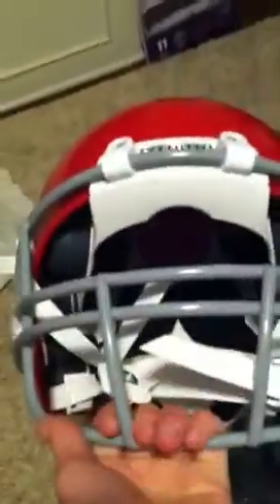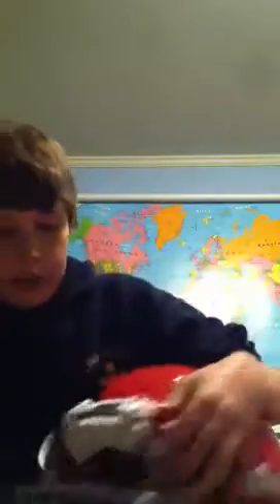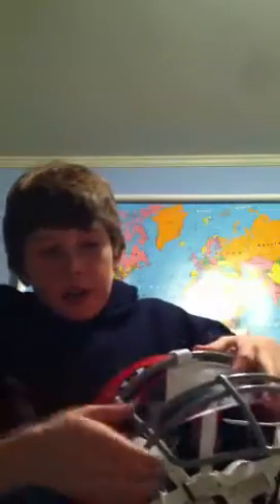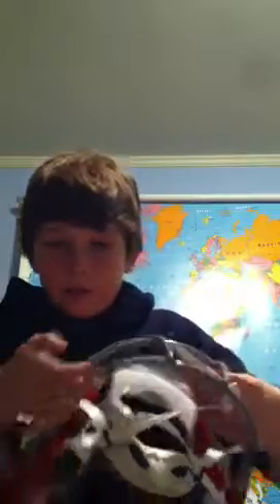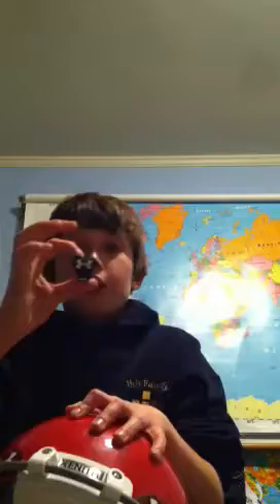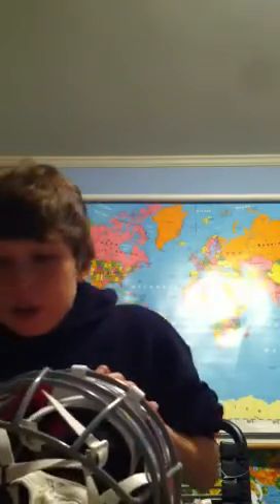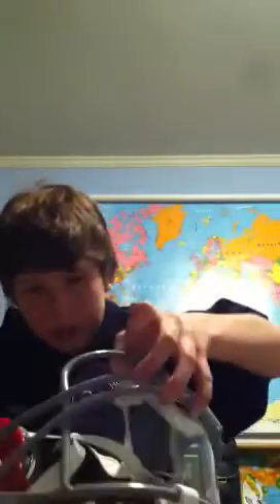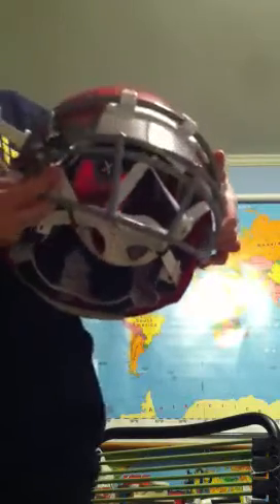How to put an Under-Armor football visor on a Xenith X2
This is an Under-Armor football visor. I bought it a sport chalet. This is how to put it on. Thanks for everything!